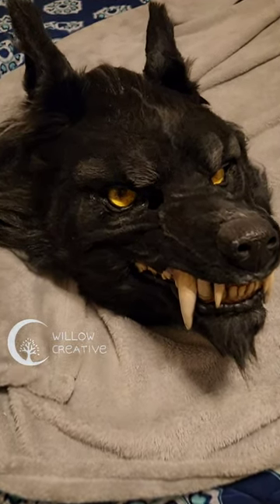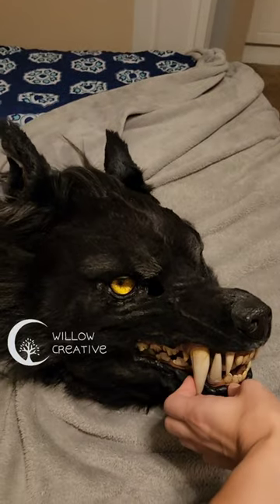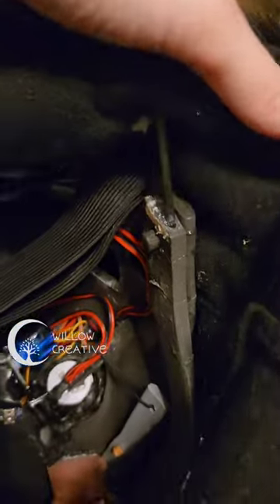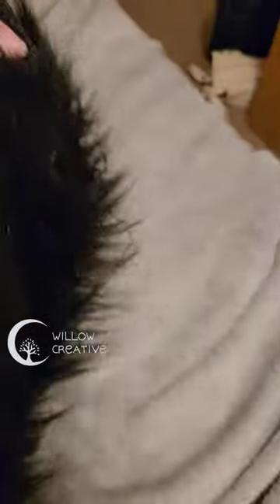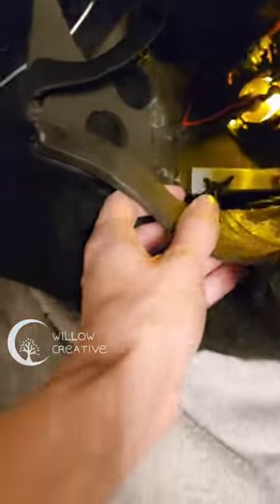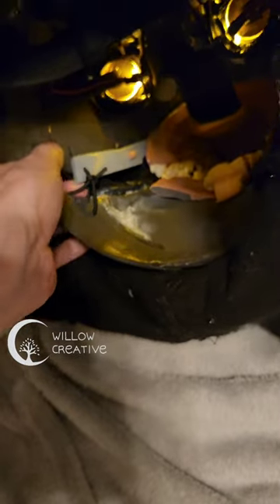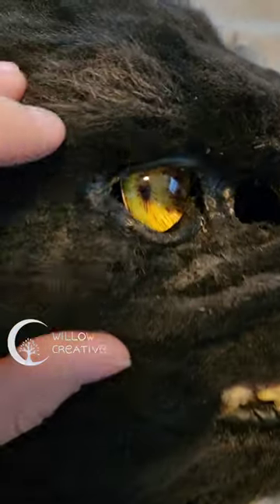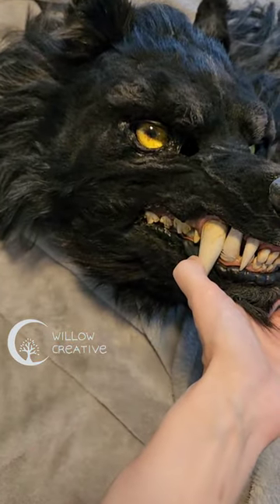Homemade werewolf animatronic mask in detail